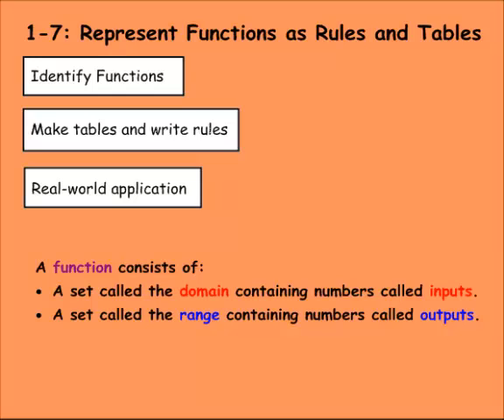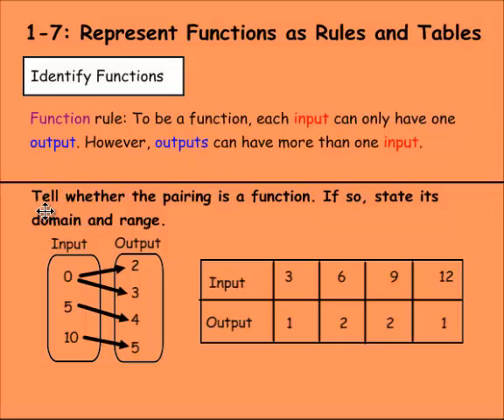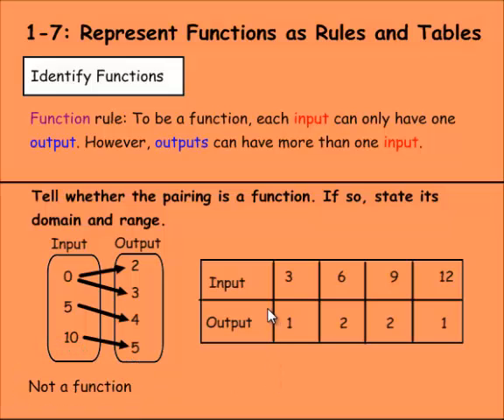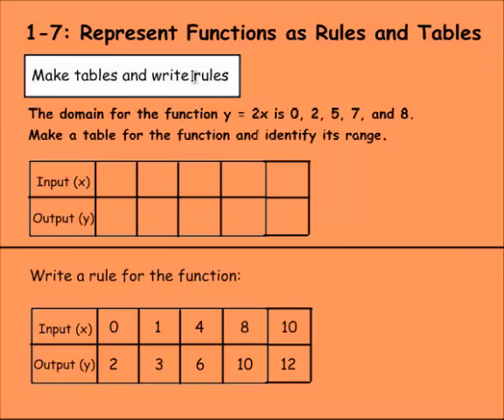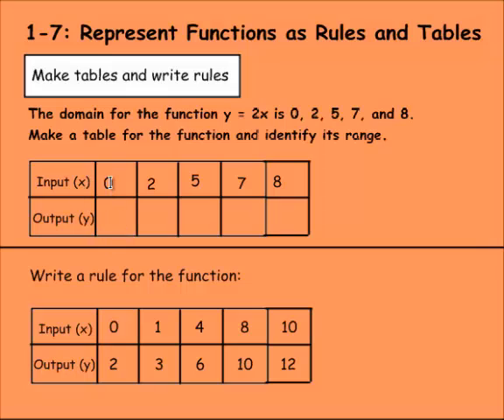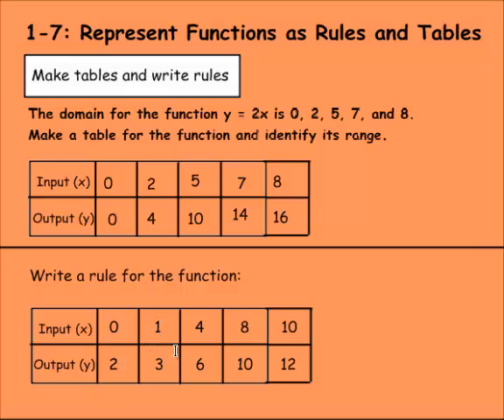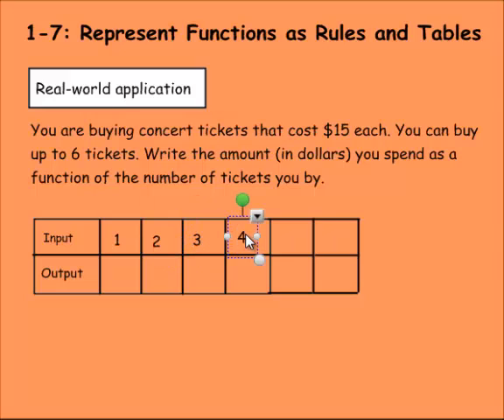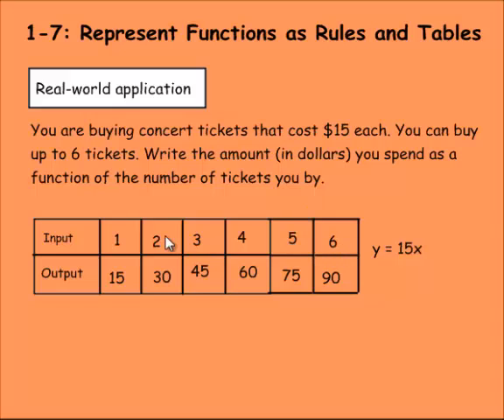Algebra: 1-7: Represent Functions as Rules and Tables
How to identify functions, write functions, determine function rules, and use real-world function applications.